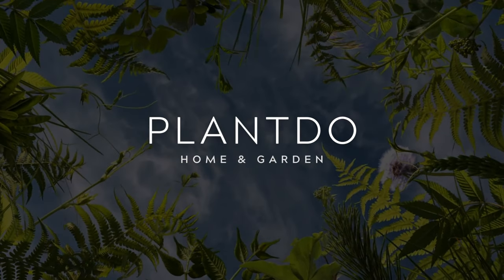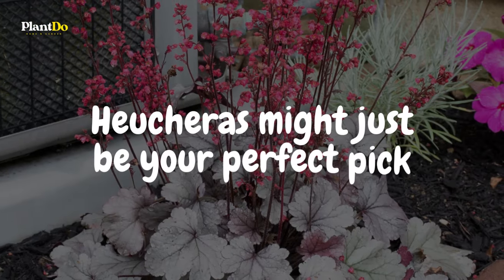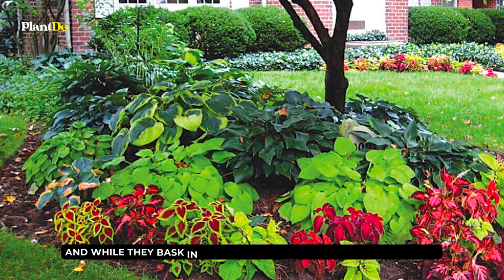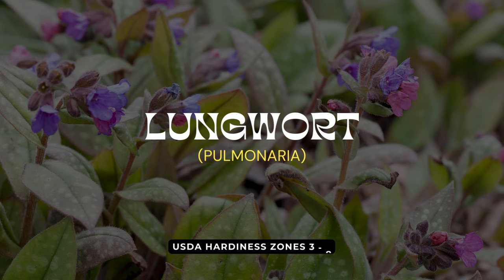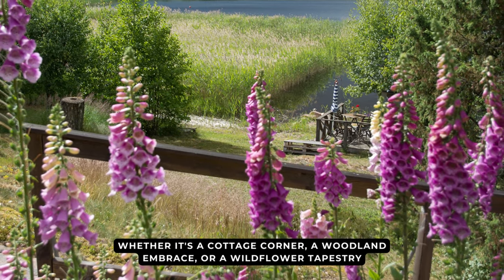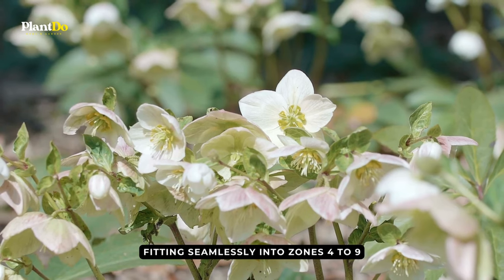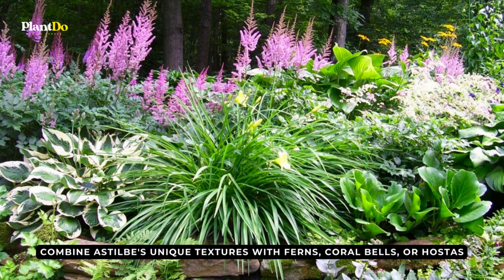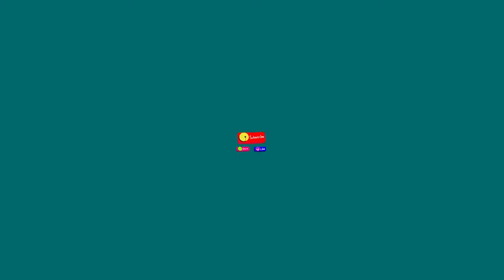Dark Spots, Bright Blooms: Top 10 Shade-Tolerant Plants for Your Garden! 🍃🌥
Hey PlantDo family! Struggling with those shady spots in your garden? Worry not! We're shining a light on the top 10 plants that thrive even when the sun doesn't. Let's turn those dark corners into gorgeous garden highlights. 🌱🌼

Every garden has its sun-deprived spots, but that doesn't mean they can't burst with life! Discover the magic of shade-tolerant plants and how they can transform your garden's aesthetics and ecosystem.
⏱ Top 10 Shade-Tolerant Plants for Your Garden
00:00 Intro
00:37 Coral Bells (Heuchera)
01:28 Dead Nettle (Lamium maculatum)
02:21 Coleus
03:17 Foamflower (Tiarella)
04:12 Lungwort (Pulmonaria)
05:00 Foxglove (Digitalis)
05:58 Primrose (Primula)
06:49 Hellebore (Helleborus)
07:39 Astilbe (False Goat's Beard)
08:38 Hosta
09:35 Outro
Hope you guys are entertained, thank you Gardeners!